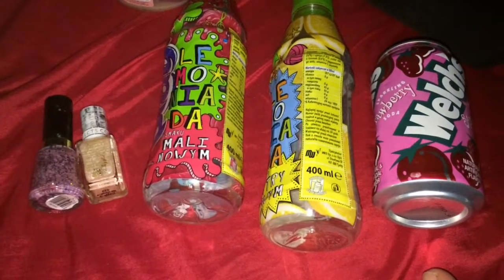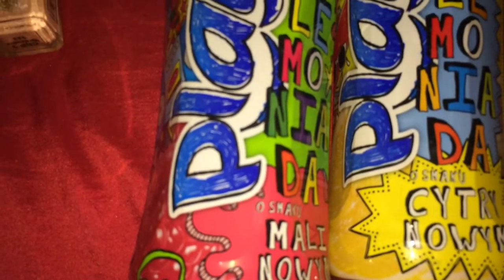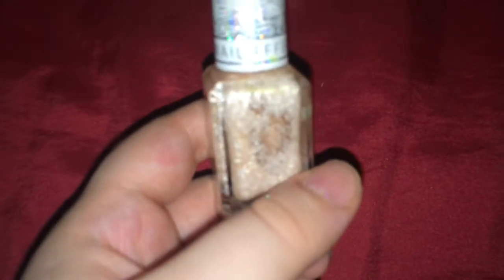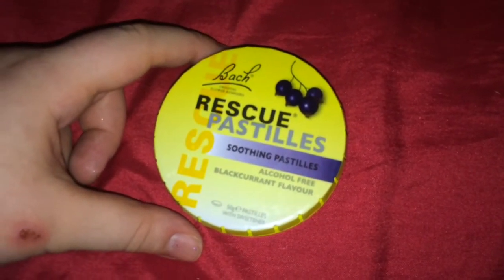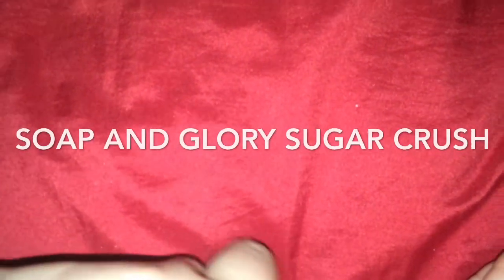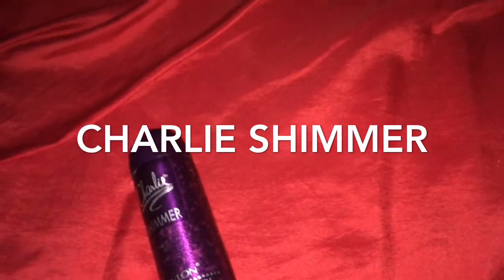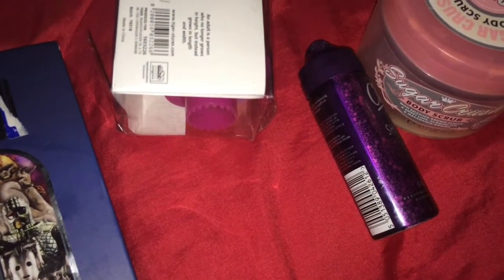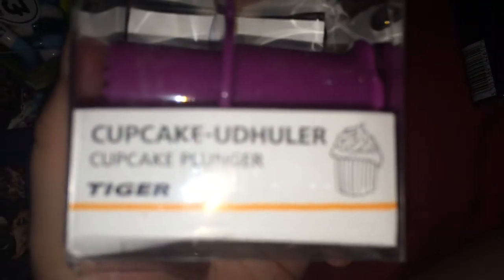Empties for October and quick haul